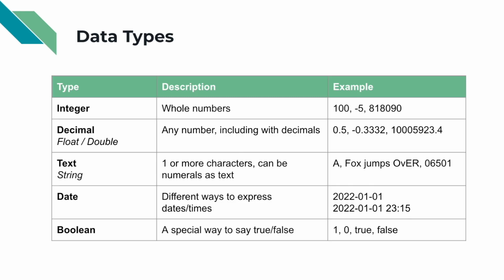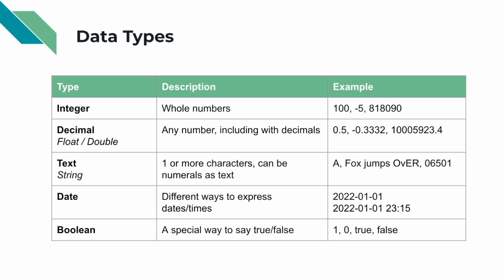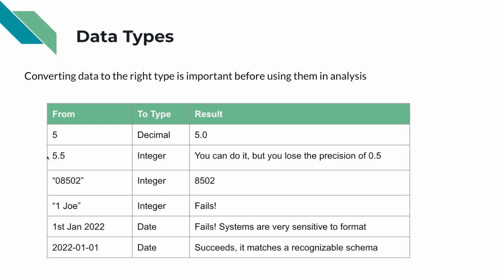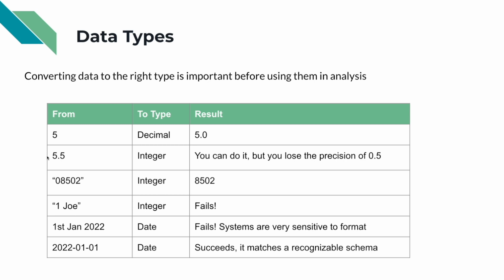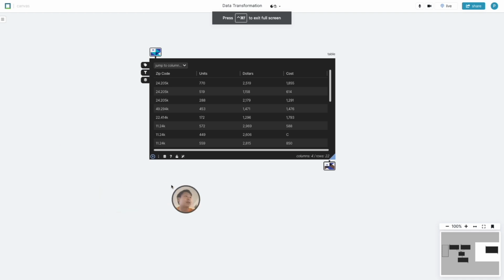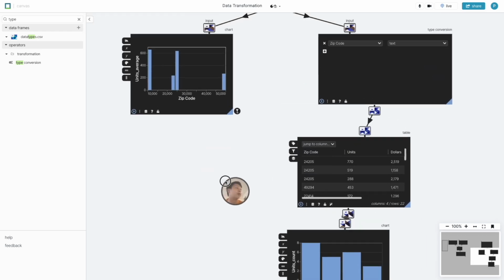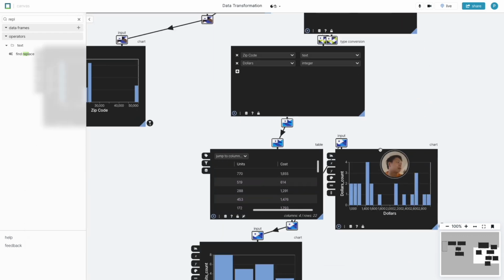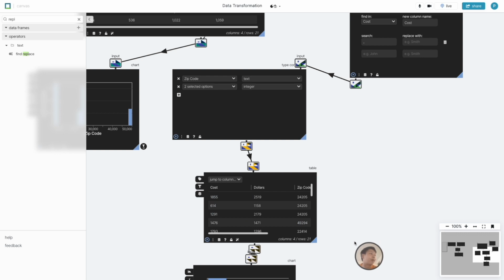Working with Data Types in Data Science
0:00 Introduction to Data Types
1:50 Converting Data Types
3:33 Practical Examples of Converting Types